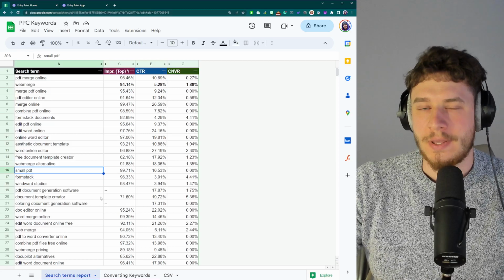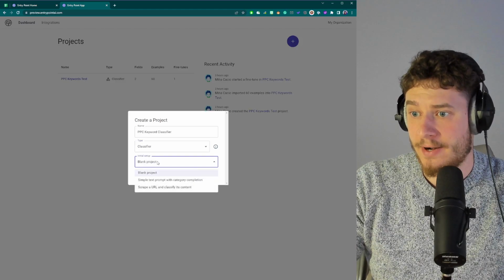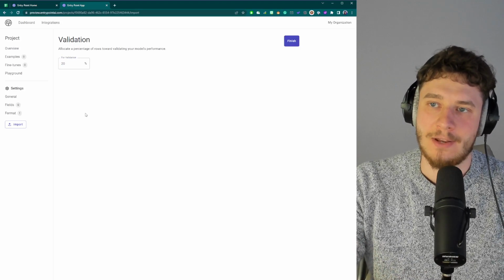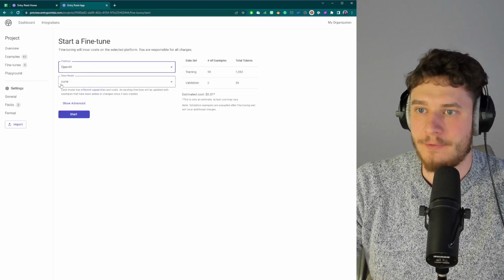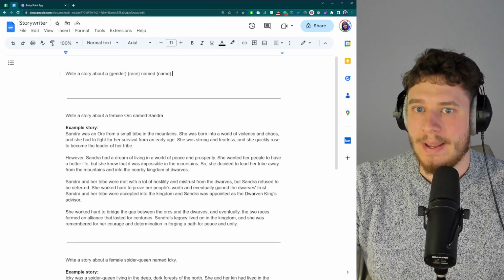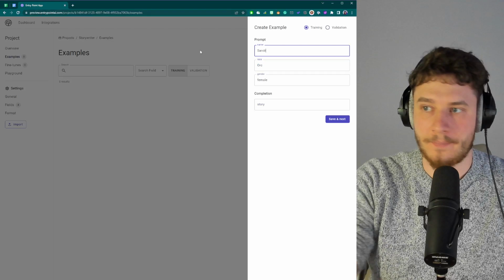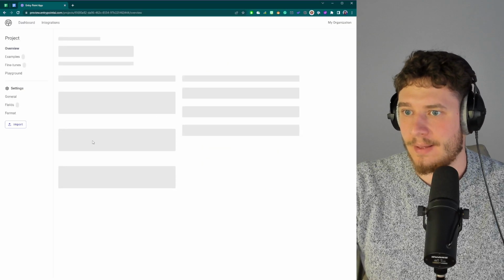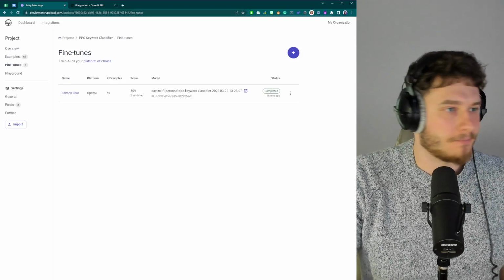Entry Point Demo 1.0 - Keyword Classifier (AI Model)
Watch over my shoulder as I fine-tune a model for classifying keywords from Google Ads.